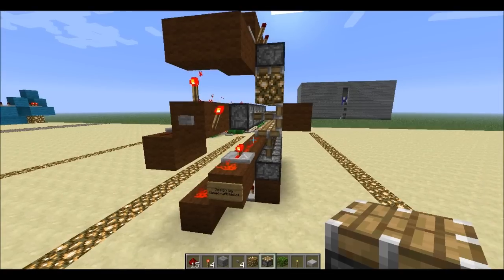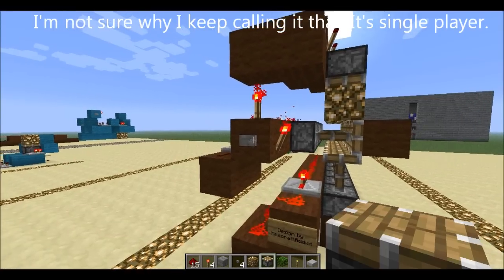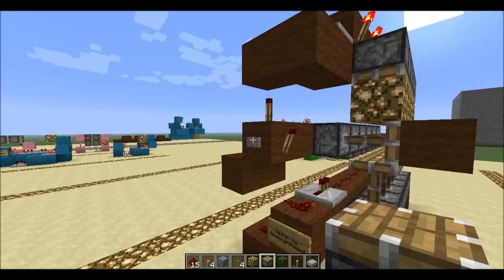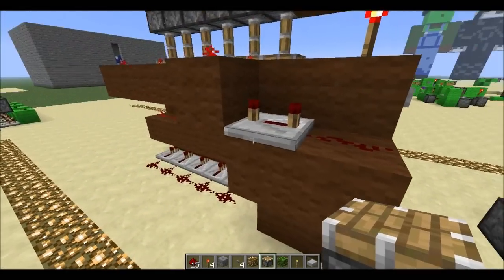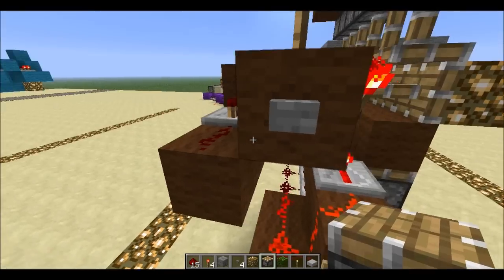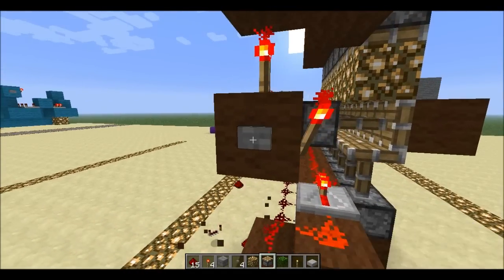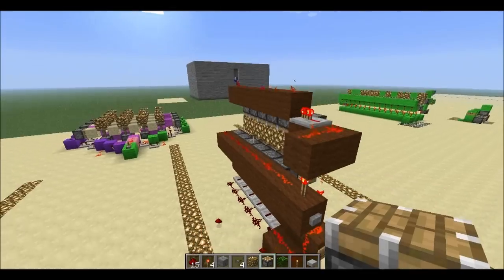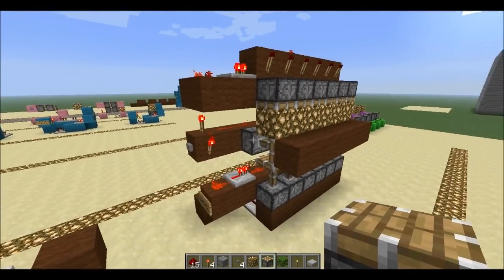Solid Horizontal Line of Glowstone Block Swapper